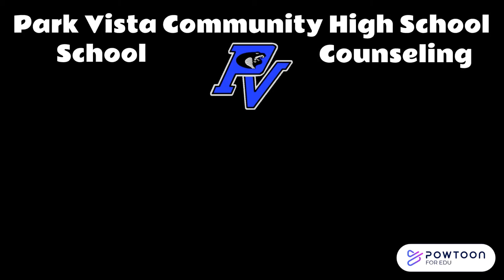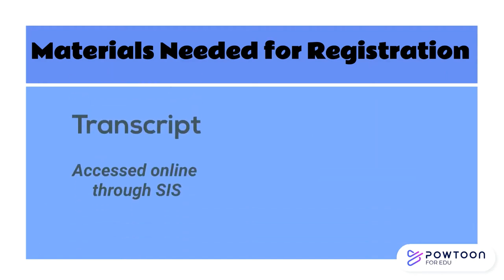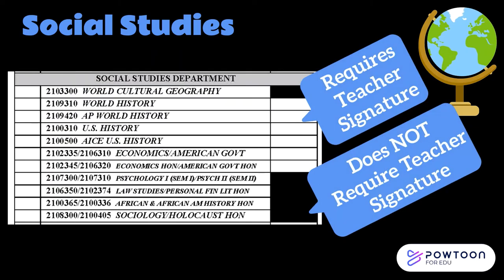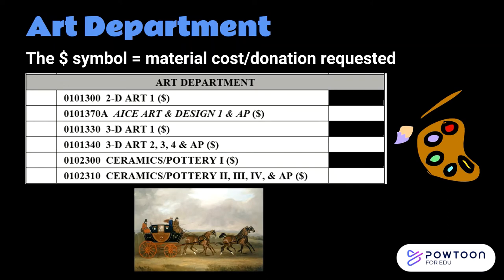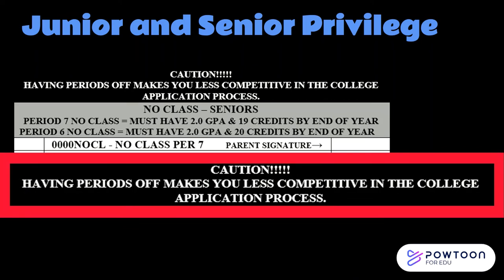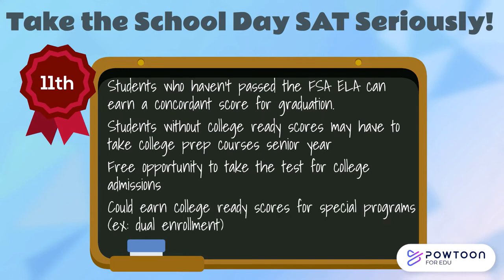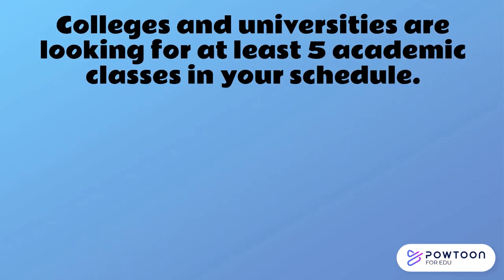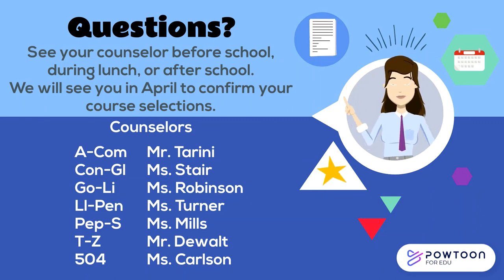Course Selection Process Virtual Presentation for 2022-2023 Courses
We have now begun the course selection process for 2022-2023 classes. This presentation, which was given to students through 5th period on January 26, 2022, has all of the information necessary to successfully navigate this process.